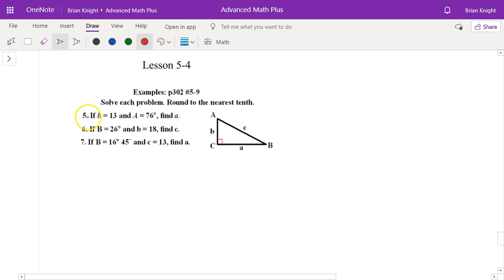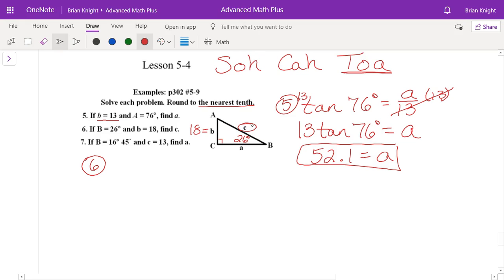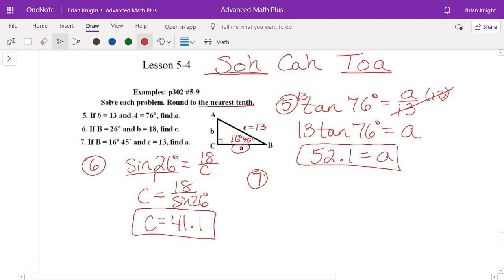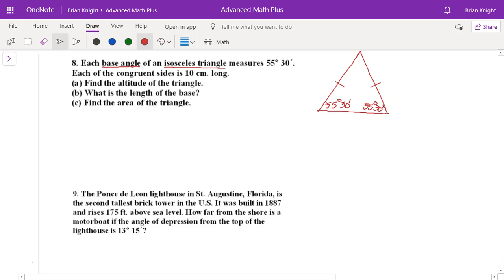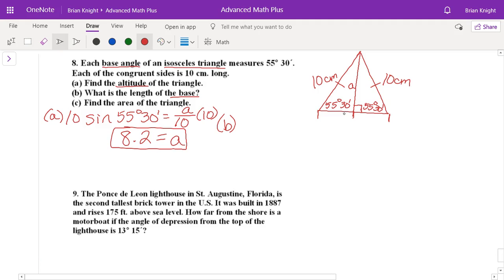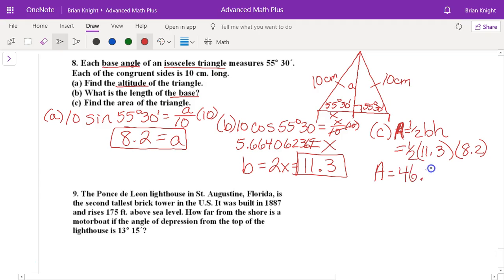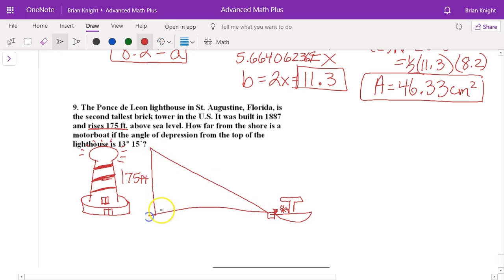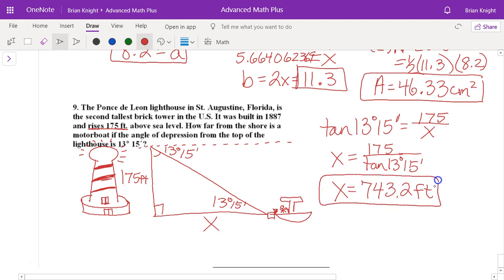Applying Trigonometric Functions (AMP 5-4)